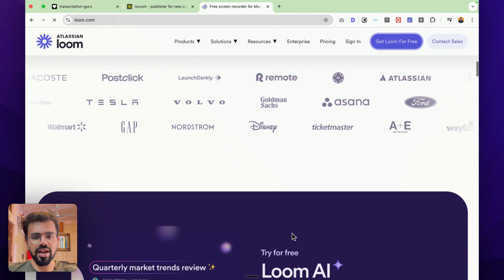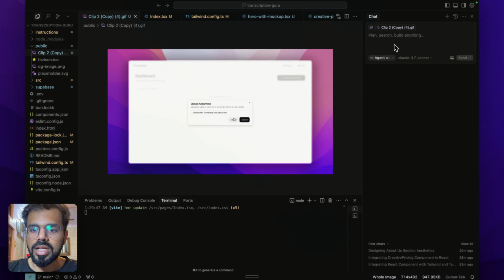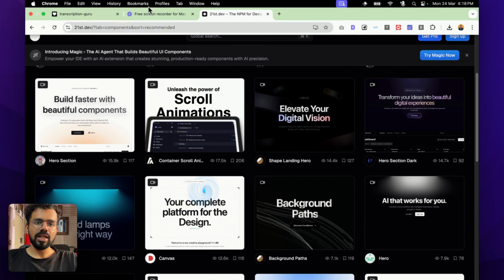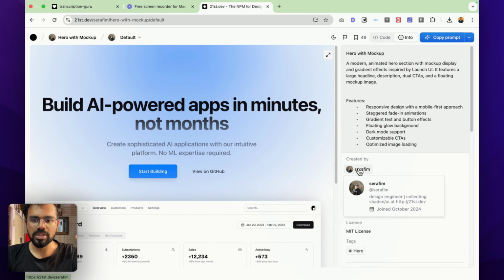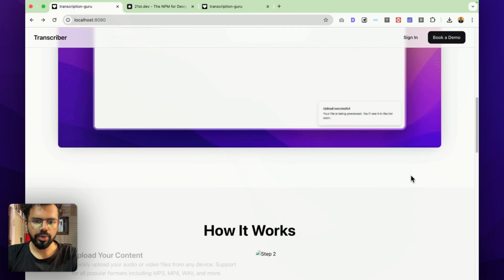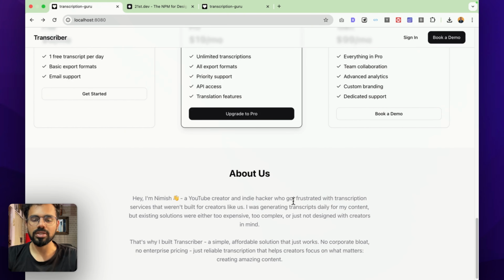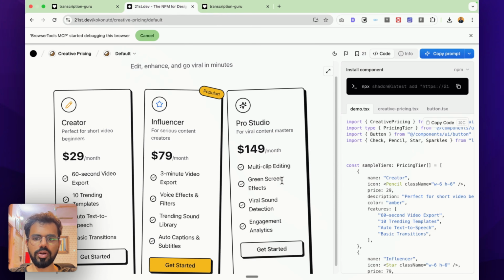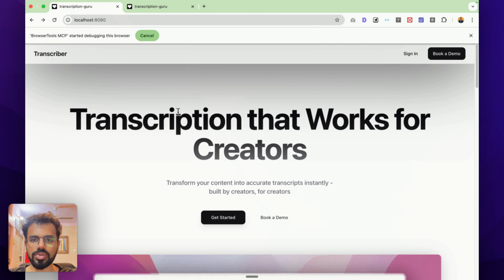Cursor AI RE-DESIGNED my SaaS website in 20 mins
Cheers!

TIMESTAMPS:

0:00 - Why landing page design is so important
3:07 - Fixing the 'hero' section
4:13 - How to build apps with AI (My guide)
5:41 - Back to the video (Fixing the 'hero' section)
5:48 - Using components from 21st.dev
10:45 - Fixing the 'features' section
16:13 - Fixing the 'pricing' section
20:02 - Fixing the 'about us' section
21:05 - Final result & comparison